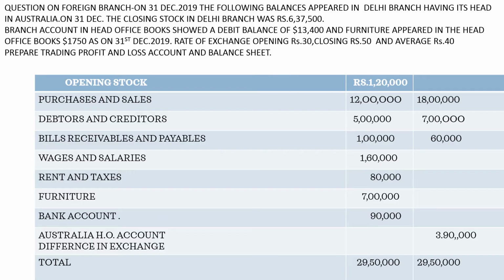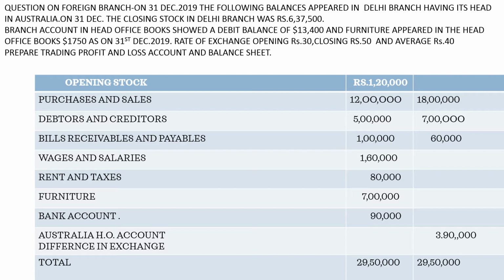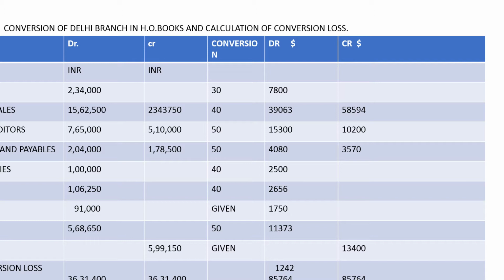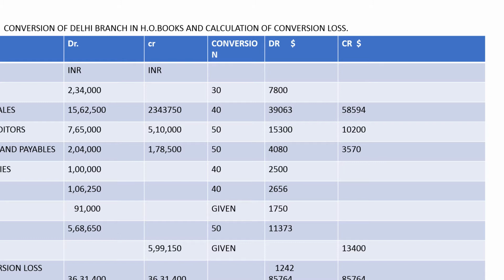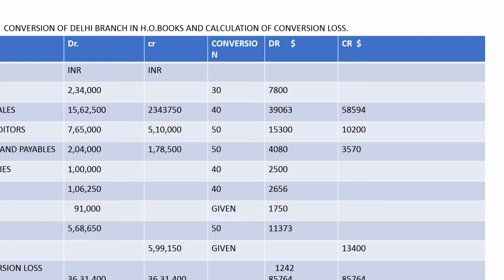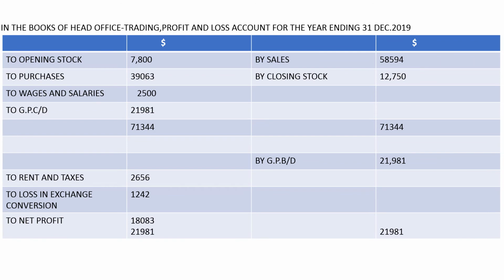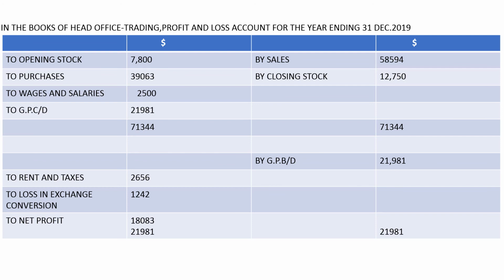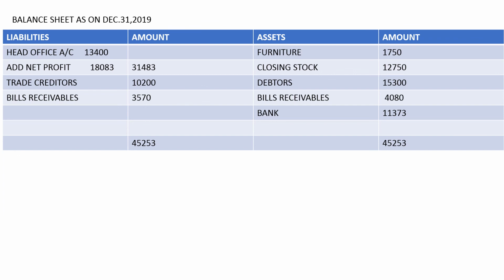QUES ON CONVERSION OF TRAIL BALANCE IN FOREIGN CURRENCY AND PREPARE FINAL ACCOUNTS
EXAMPLE ON CONVERSION OF BRANCH TRIAL BALANCE IN FOREIGN CURRENCY, PREPARE FINAL ACCOUNTS